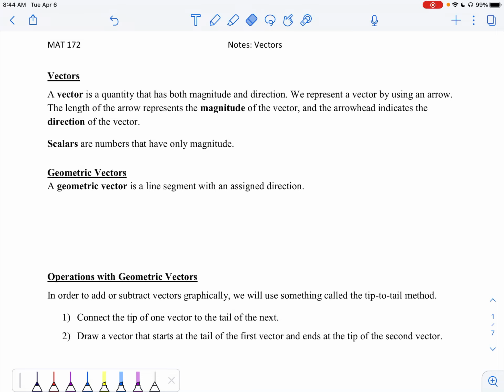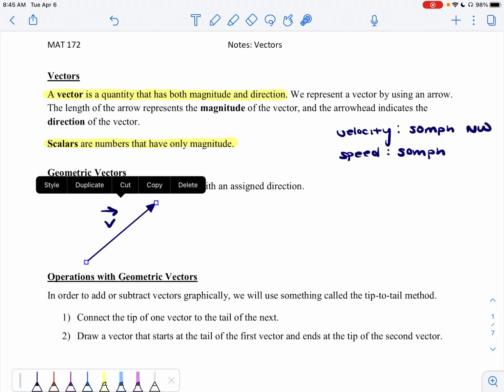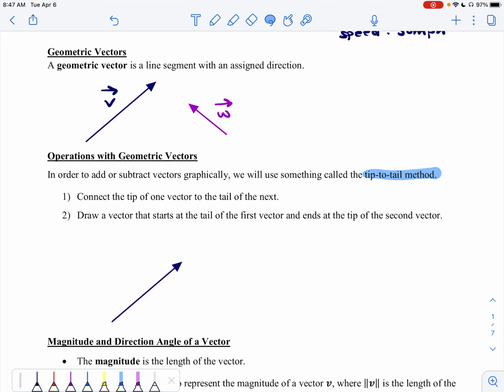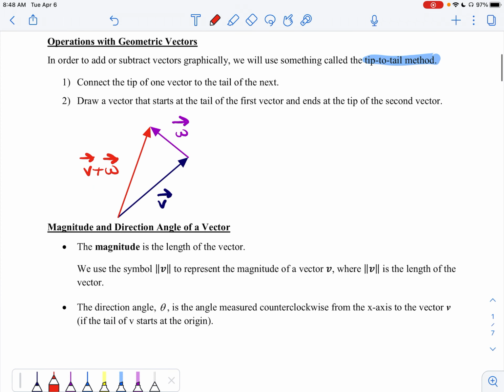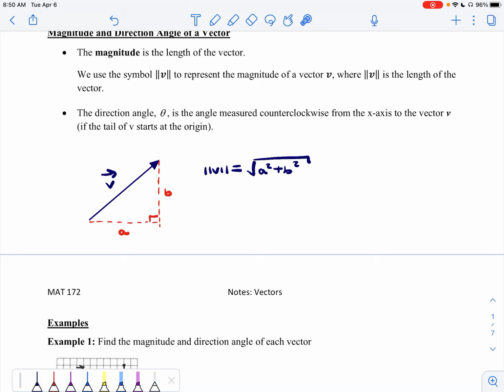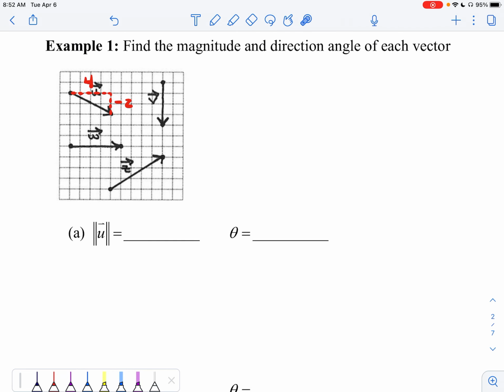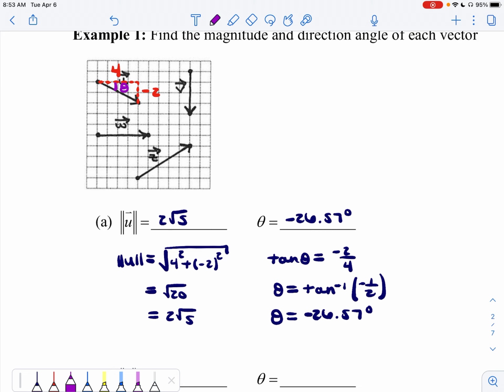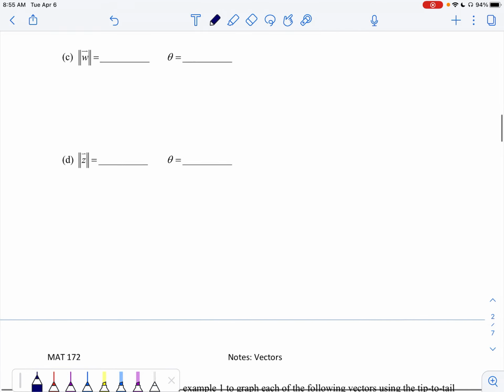Vectors Part 1